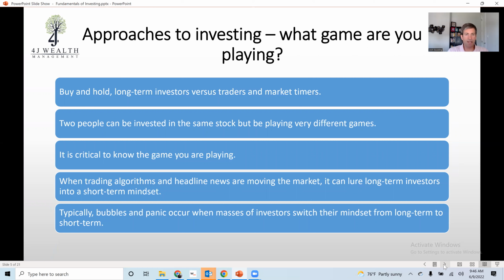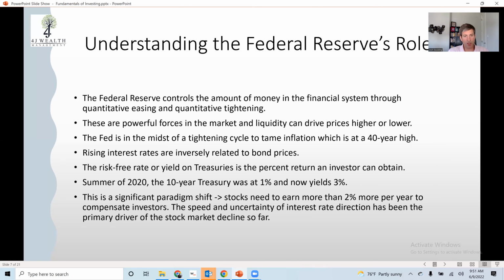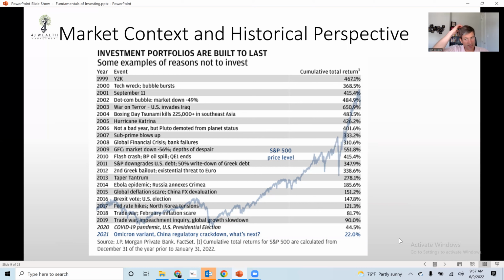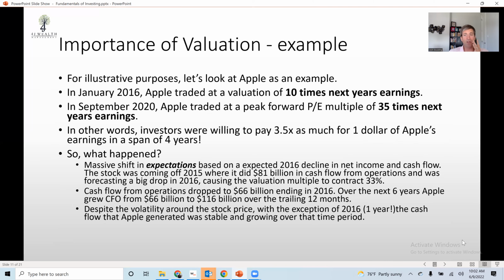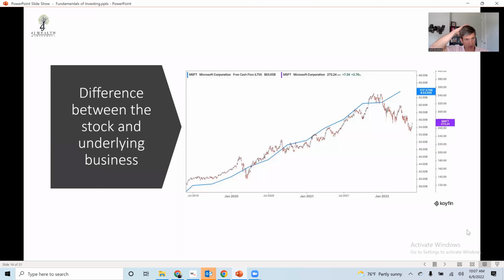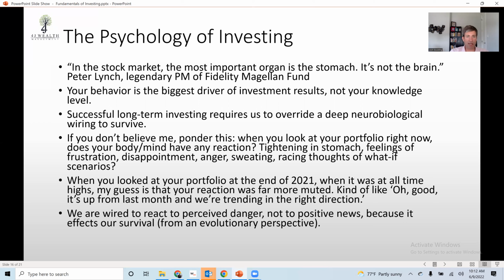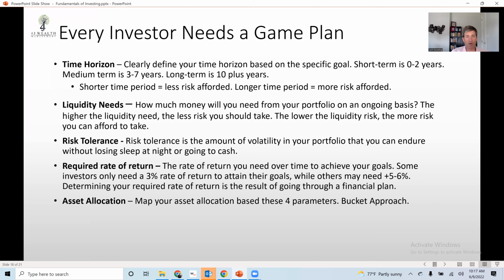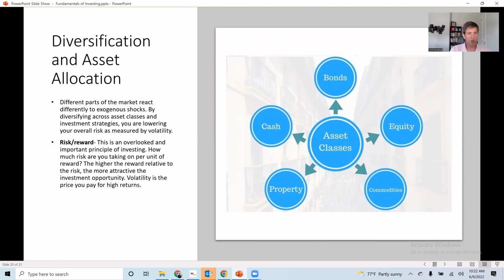4J Wealth Webinar May 2022 - Fundamentals of Investing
It is no secret that we are in a bear market. We have been talking about cracks in the market going back 6+ months. The bear is officially here. So, what do we do? How low can the market go? When will the selling exhaust itself? While we can not predict the future or tell you where the market will bottom (if it has not already), we can provide valuable guidance on timeless principles of investing. Like any sport or acquired skillset, there are certain principles that are time tested. In this webinar, we will return to the fundamentals of investing.